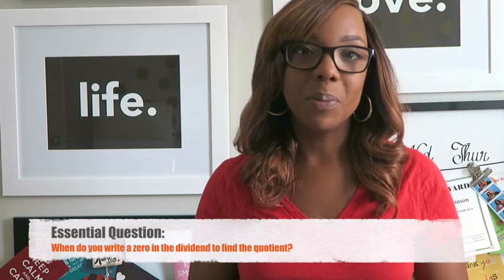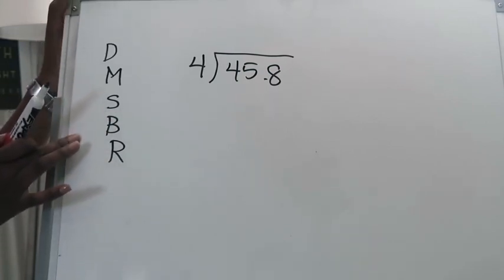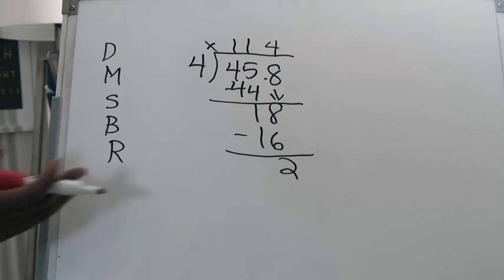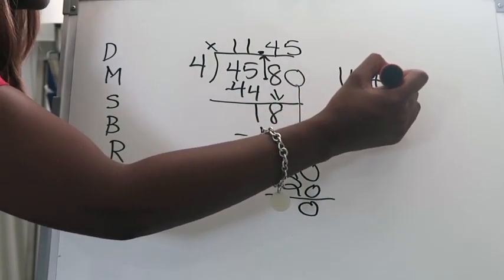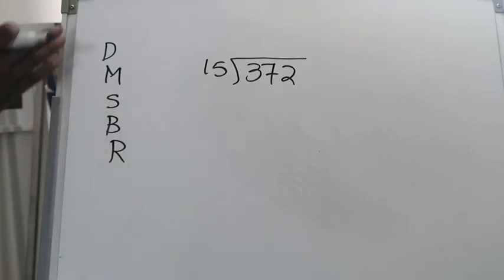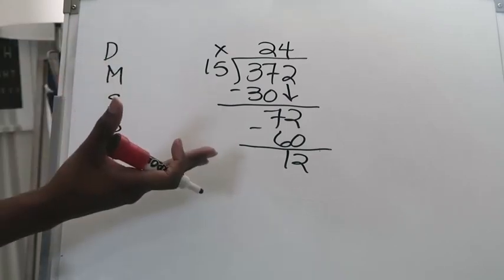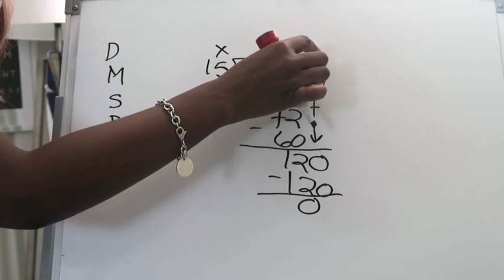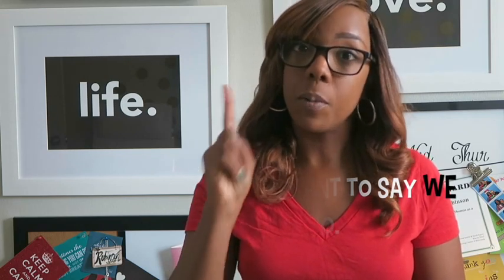Lesson 5.7: Write Zeros in the Dividend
Essential Question: When do you write zeros in the dividend to find the quotient?